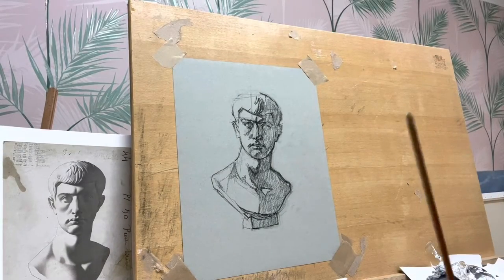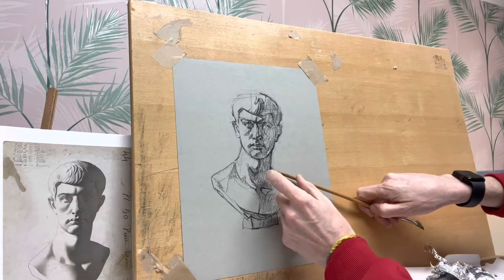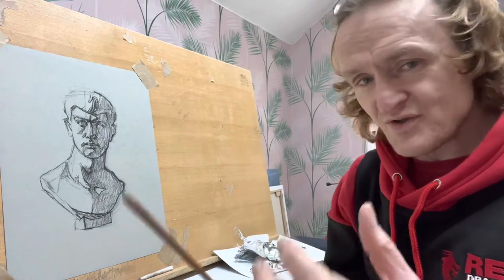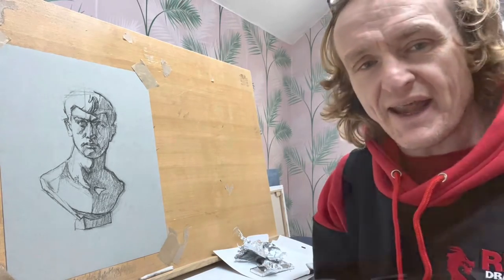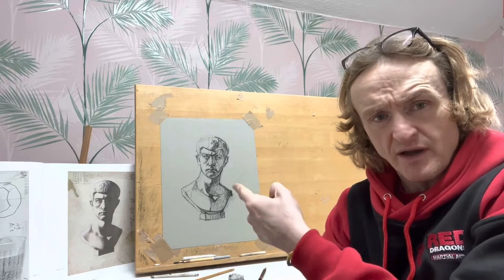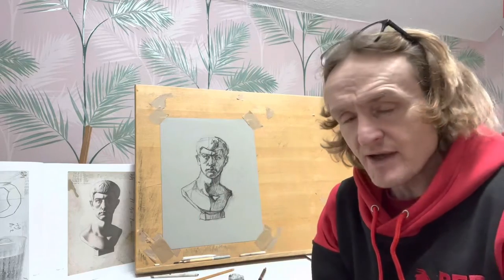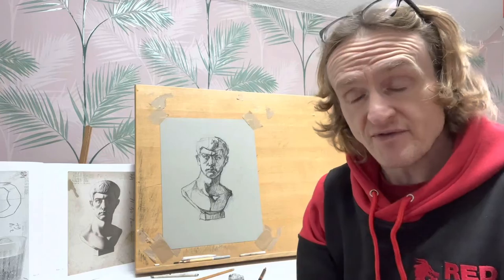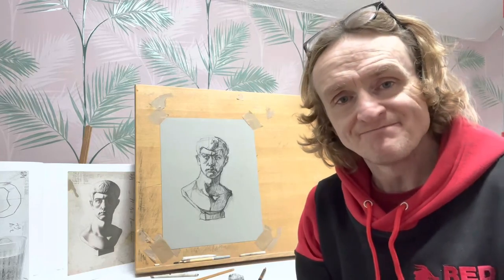DAY 5 - Bargue Plate Drawing in Charcoal Tutorial (with Timelapse)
Day 5 of this charcoal drawing tutorial of a Bargue plate. I talk about some of the issues this Bargue plate drawing is presenting me with. The great thing with charcoal drawing is that you can make mistakes and it is easy to correct. I'm not being too precious with this Bargue plate and I do want to get it as accurate as I can I want to enjoy the process too.

Drawing for me is a constant process of addition and subtraction. I keep looking at the angles and I the shadow shapes to see if they correspond.

Lloyd Lewis is a Bristol-based artist specialising in Acrylic and Watercolour portrait and landscape painting.

Are you interested to hear about my experience on Sky Landscape Artist of the Year? Then watch this video to find out about my first time as a wildcard painting en plain air in front of the Sky Landscape Artist of the Year cameras.

drawingbarguebargue drawingbargue drawing coursebargue drawing for beginnersbargue drawing methodbargue drawing techniquebargue drawing tutorialart instructionbargue practicebeginning bargue drawingcharles bargueclassic drawing lesson